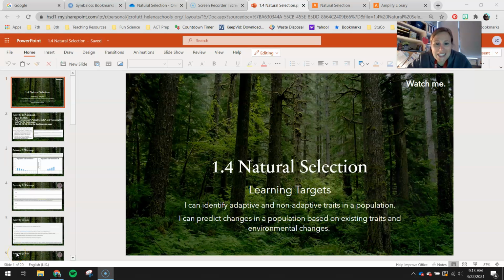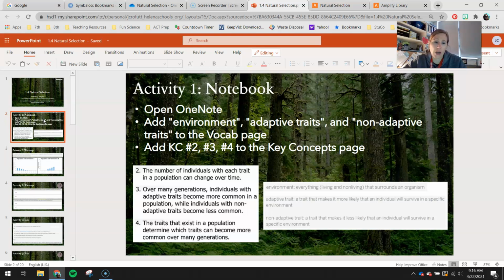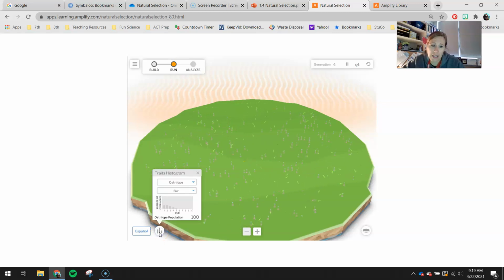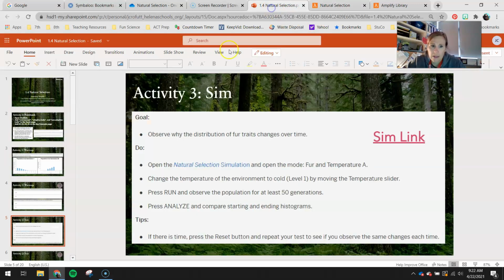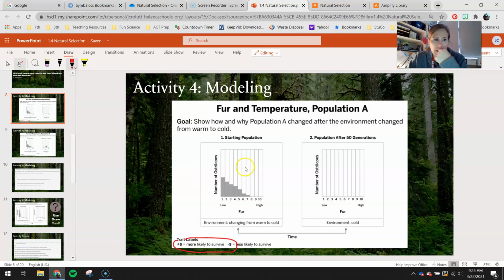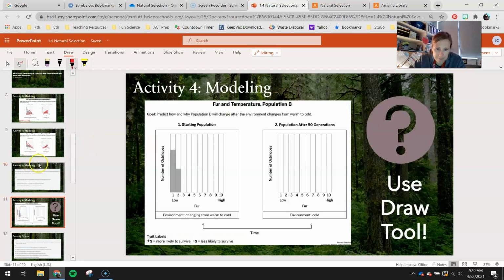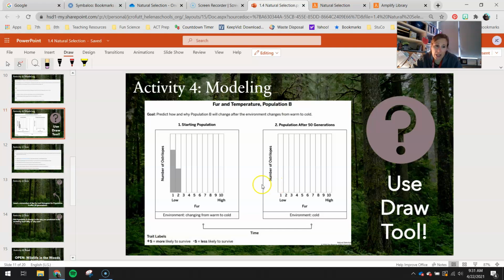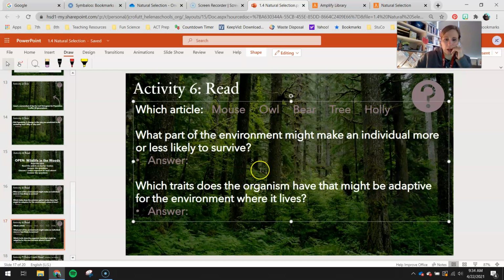1.4 Natural Selection